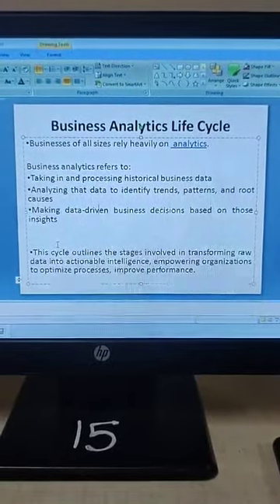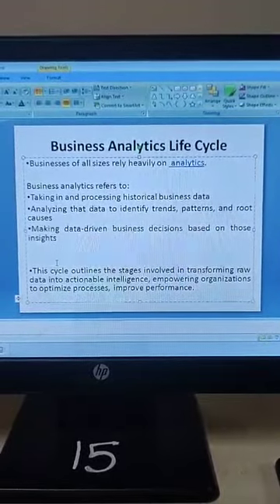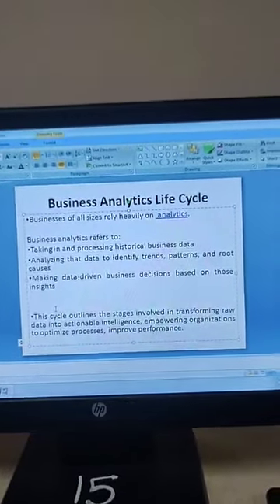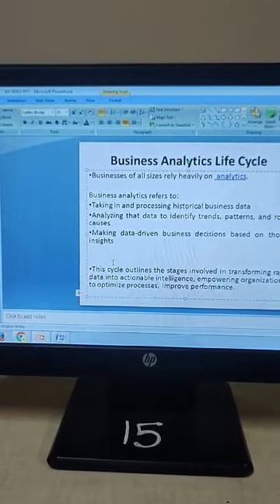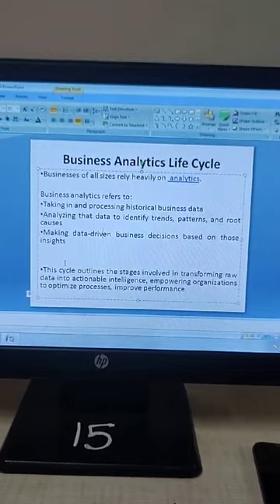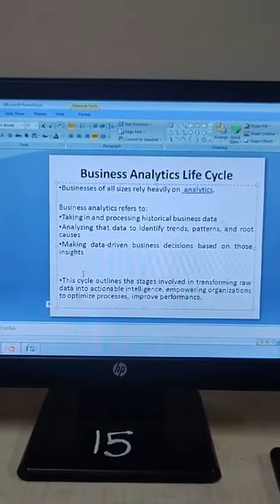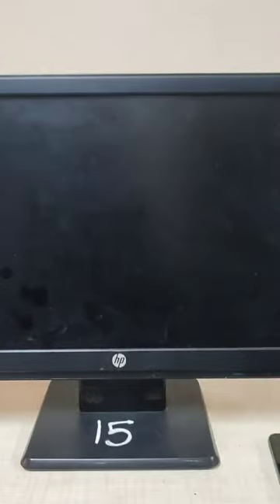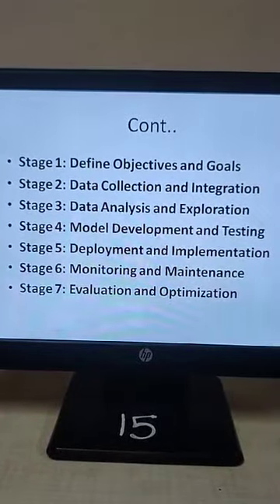Business Analytics & Life Cycle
PHASES OF BA LIFE CYCLE